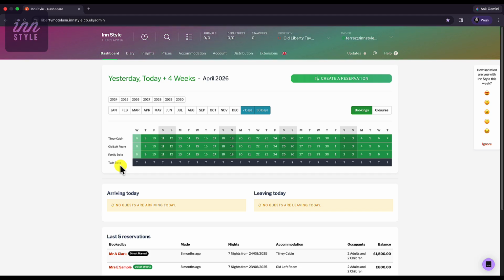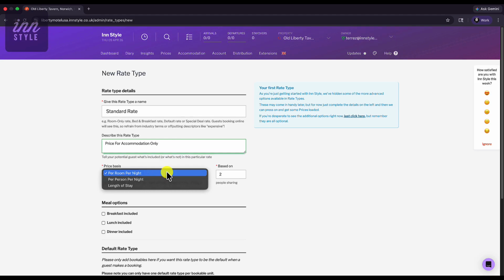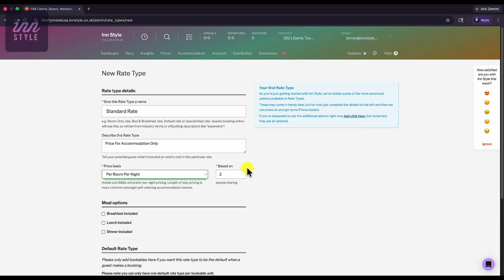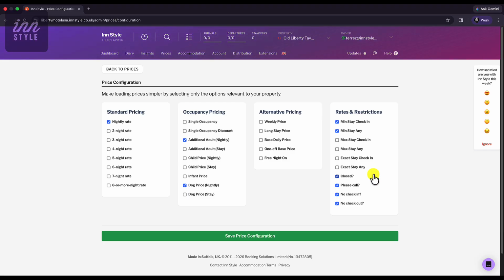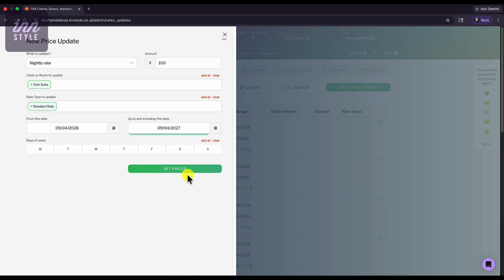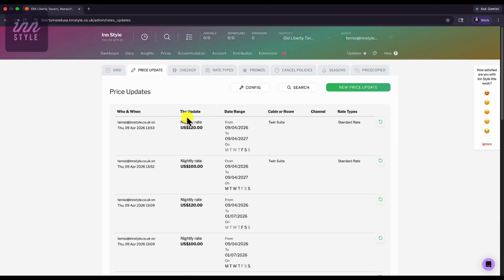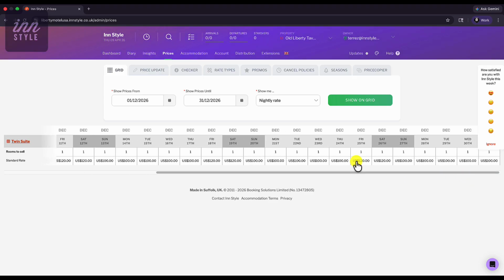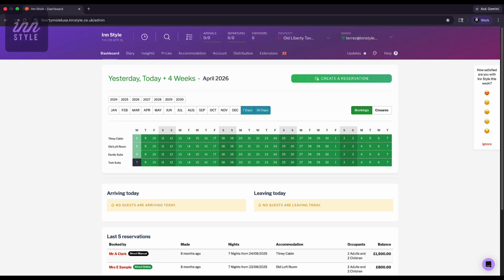Creating Rate Types, Setting Prices, Pricing Grid and Price Change Any Date - How To Inn Style?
A guide video showing how to create Rate Types, set pricing, reviewing the pricing grid and how to quickly change the price on any chosen date. Time saving tips and training? That's always Inn Style!

Help Guides...

Video Chapters:
0:00 Intro & Why am I Seeing Question Marks?
0:34 Creating a Rate Type
2:19 Price Configuration Options
3:15 Setting Room or Unit Price
5:00 Rate & Prices Grid
5:28 Quick Price Change of Any Specific Date